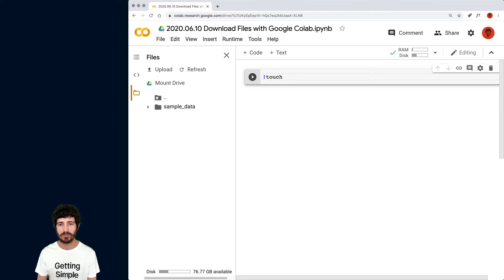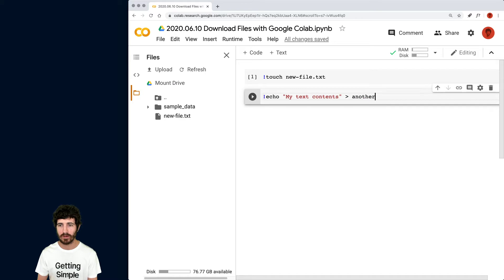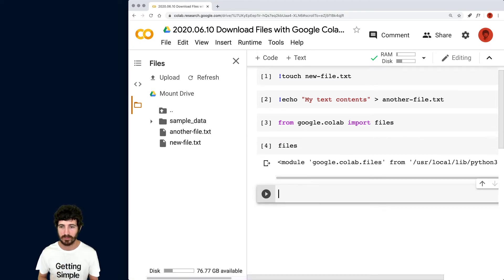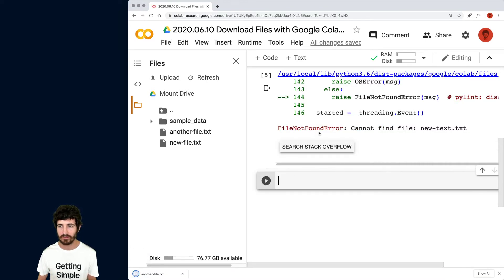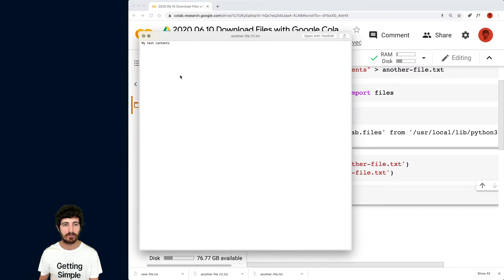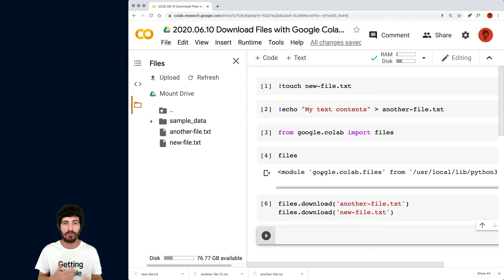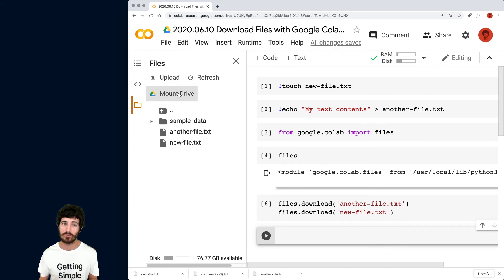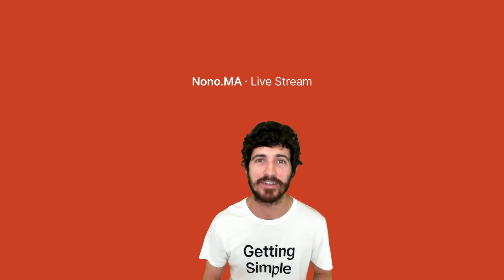How to Save and Auto-Download Files from Google Colab Notebooks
How to use Google Colab's Python package — files — to automatically download remote files to your hard drive using your browser's API.

👋🏻 Hi. I'm Nono. I host Getting Simple—a podcast about how you can live a more meaningful, creative, and simple life—sketch things that call my attention, and write about enjoying a slower life.

0:00 Start
1:00 Loading the google.colab Python module
1:30 Downloading files
1:58 Inspecting saved files
2:15 Recap
3:05 Outro